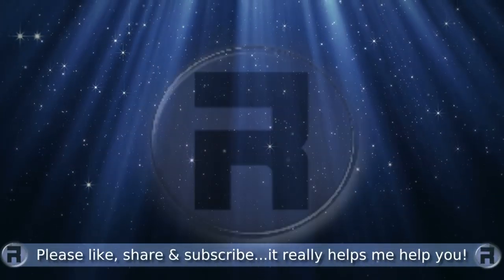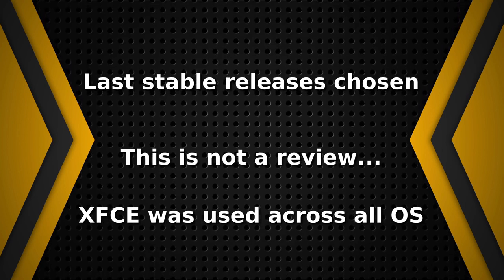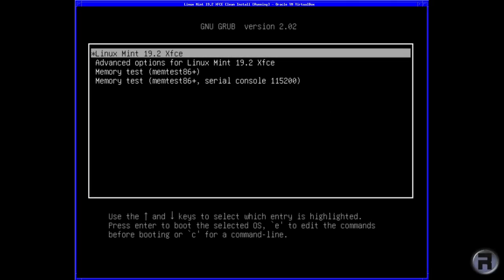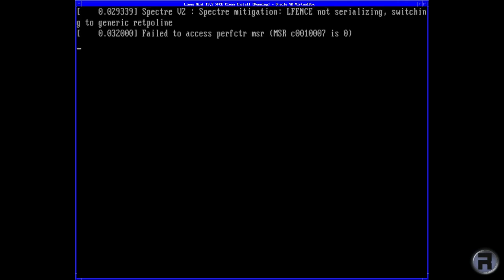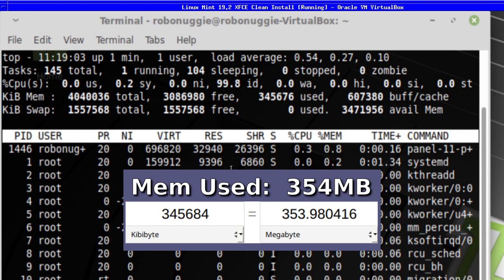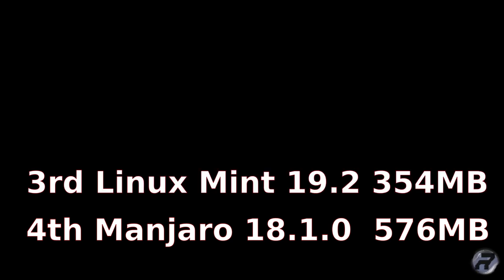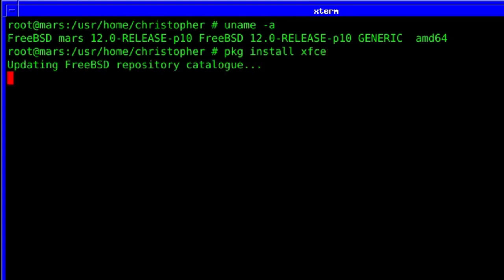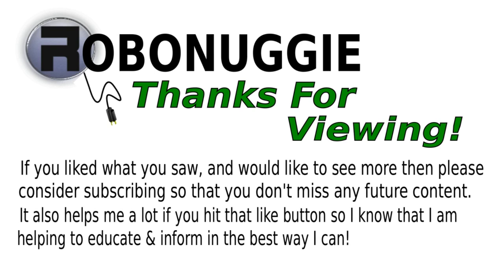GhostBSD vs MX, Manjaro & Mint - Plus Bonus!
A comparison of the Ram usage on boot up of these OSes. who will win? The results are here : 15:04
Bonus results are here:  15:58